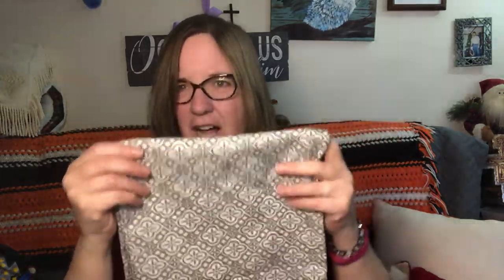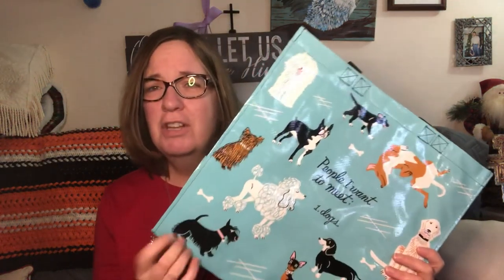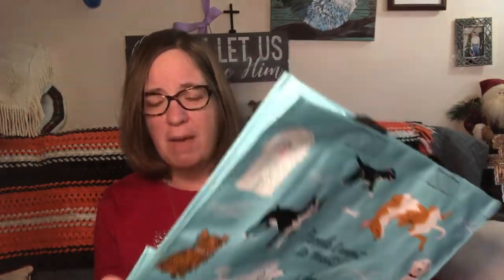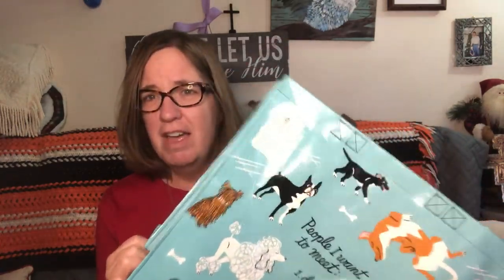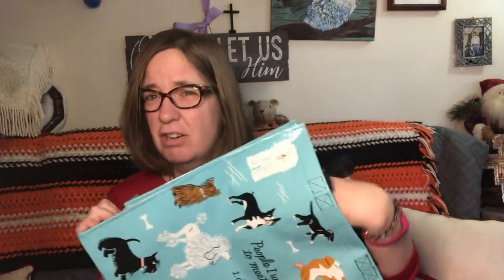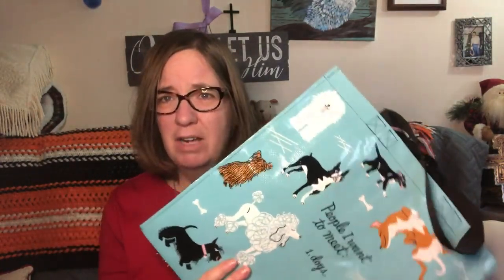Wrapping Tips & Wrapping Up Waiting (OBCL 107)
Today I share some easy-peasy wrapping tips that are good for your home & our common home. Later, I share some ideas how to incorporate soothing Latin prayer into the craziness. Wrapping up our waiting series, I share what is next and invite you in that journey with me. God bless you and yours!